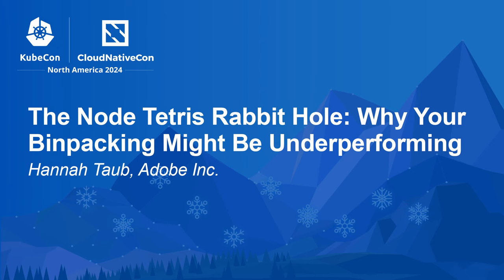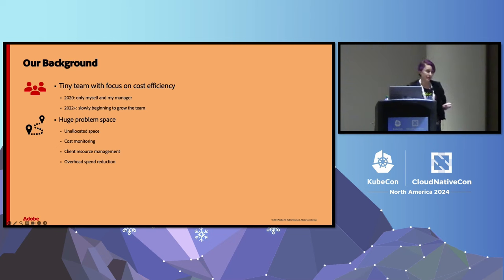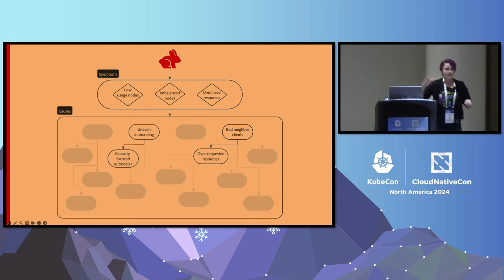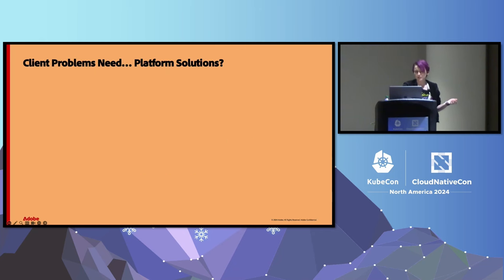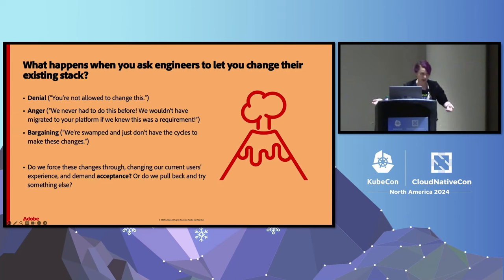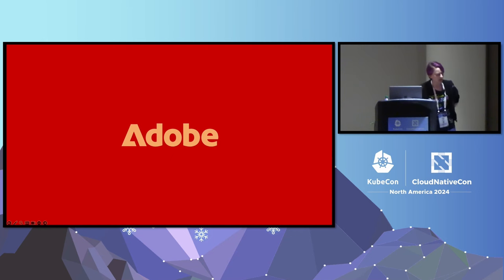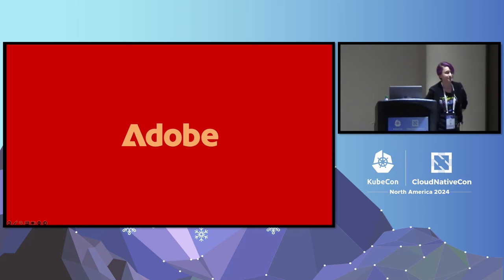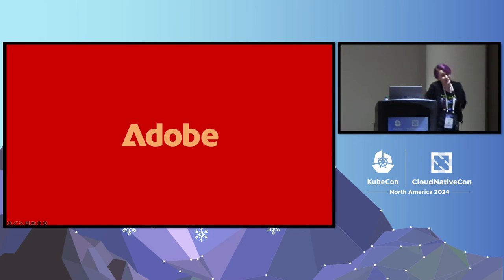The Node Tetris Rabbit Hole: Why Your Binpacking Might Be Underperforming - Hannah Taub, Adobe Inc.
Have you ever looked at your Kubernetes cluster and thought “I have a perfectly good autoscaler! Why are all my nodes at less than 50% capacity?” When a team moves to the scale of hundreds of clusters with thousands of nodes, efficient binpacking changes from a side task to a financial necessity. From inefficient client apps to long-buried cluster configs, follow the Adobe Ethos team as they track down leads on what’s causing cluster underutilization and how to fix it. You will also learn some tips for designing your clusters to avoid these issues in the first place.